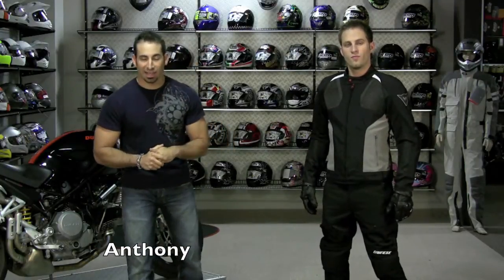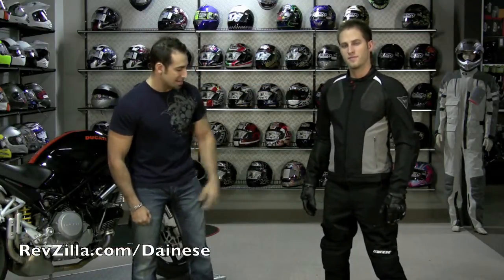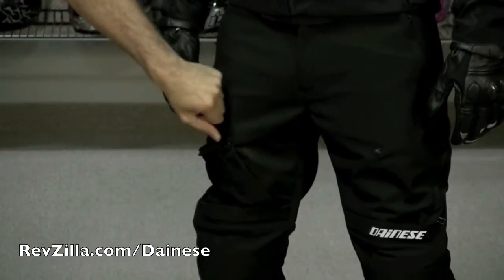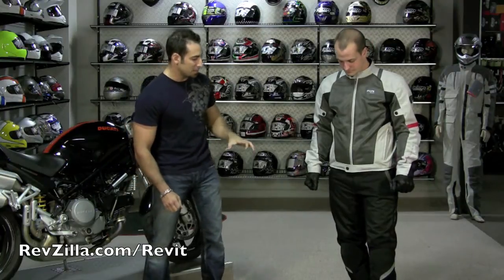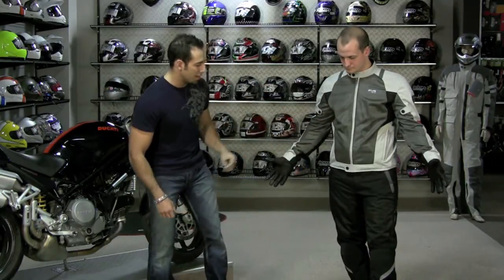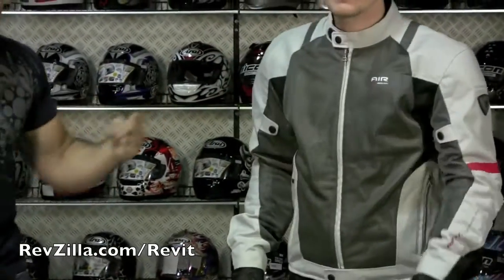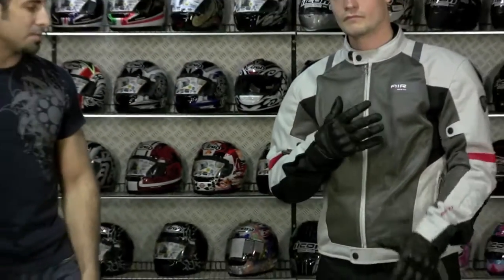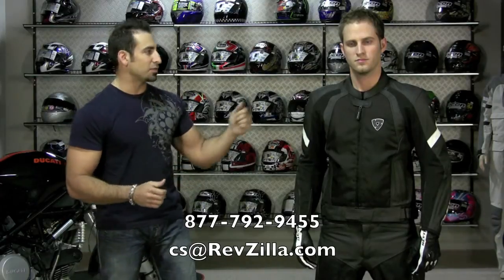Summer Gear Guide 1: Everyday Riding for 2010 at RevZilla.com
I this video see RevZilla's top picks for everyday street riding and touring in the summer time heat. All of this gear would be considered a great option for a rider who wants upper end product but is not looking to go crazy on functionality or budget. In this video:

REV'IT! Air Jacket
REV'IT! Mistral Pants
REV'IT! Monster Gloves

Dainese Shotgun Jacket
Dainese Drake Air Pants
Dainese Blaster Gloves